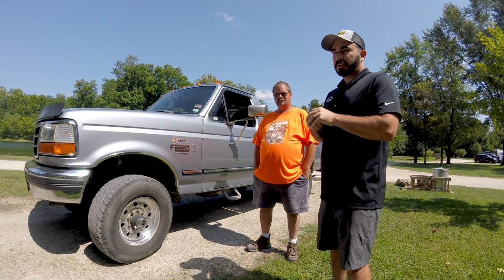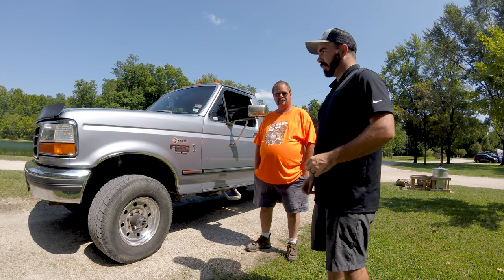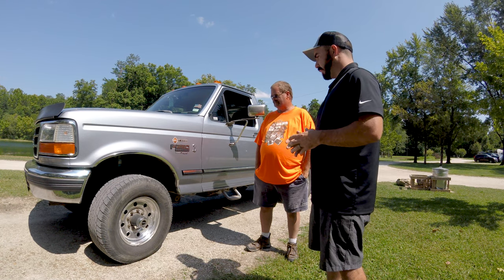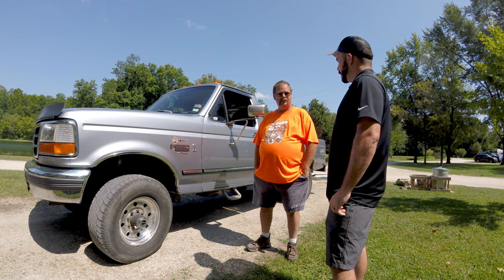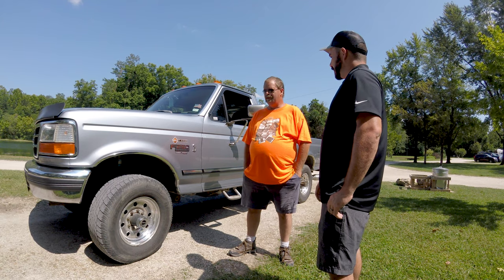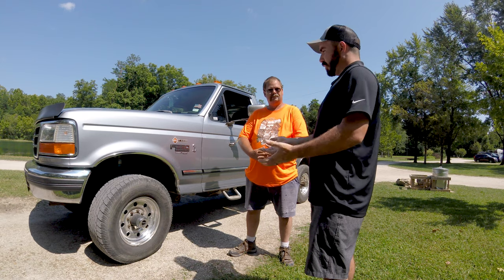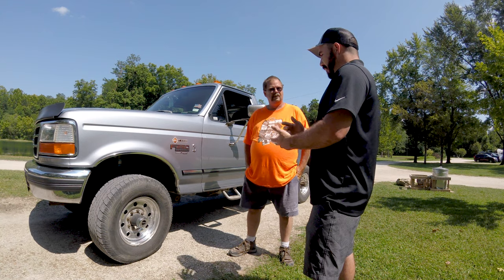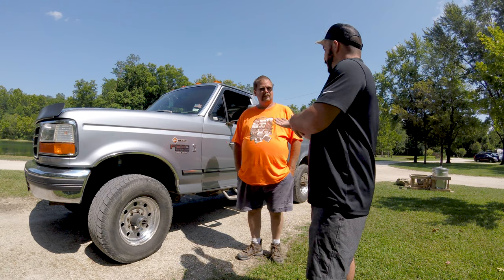1997 Ford F250 - Terry AKA TUBZZ - Part 1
Paul talked to Terry about his OBS and about the pioneer days of early diesel performance